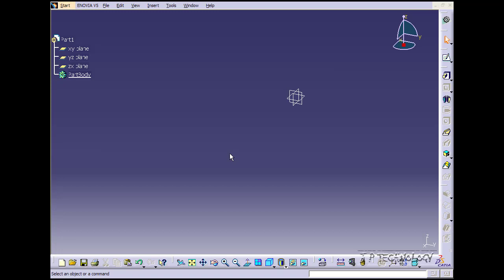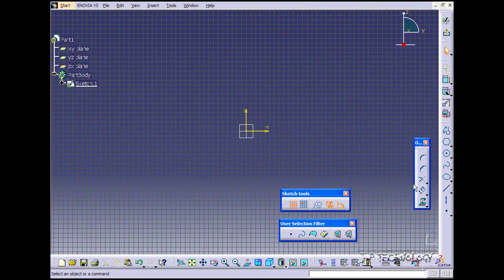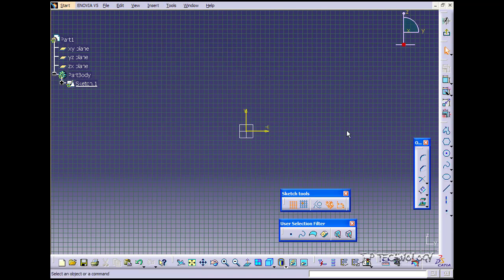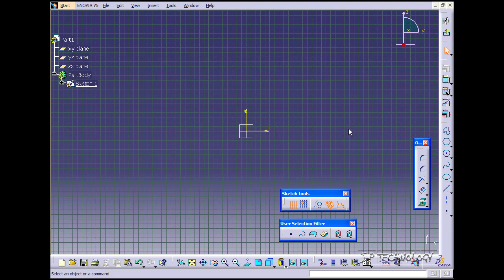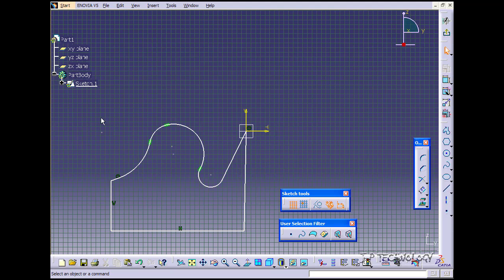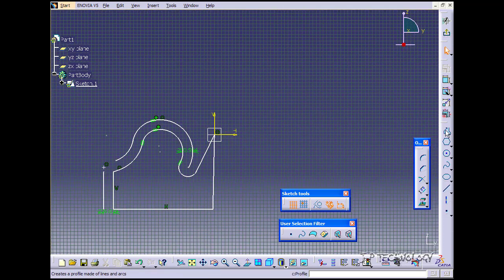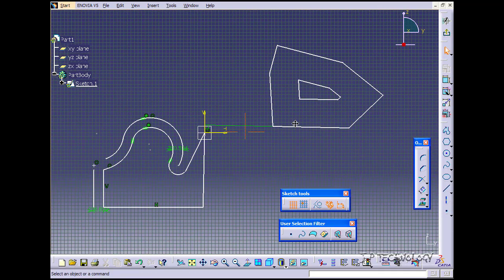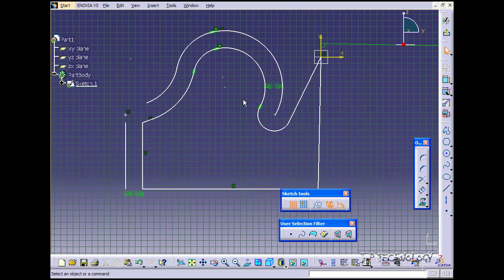Part 16 - Offset Sketch in CATIA V5 | Full Course For Beginner | Best Catia Training